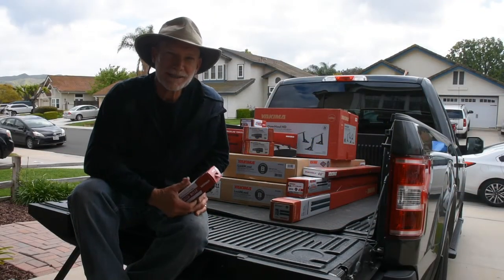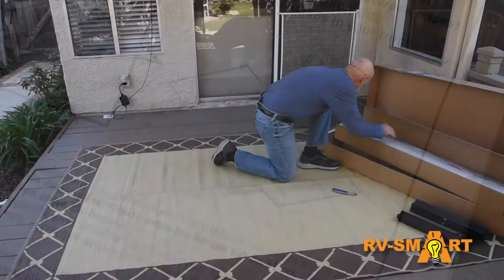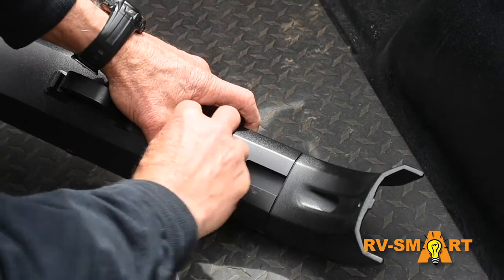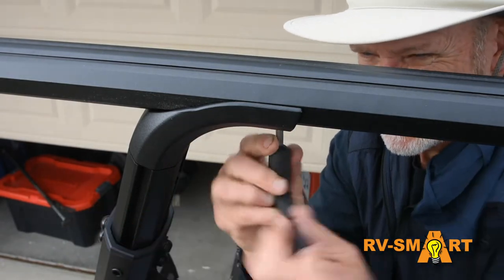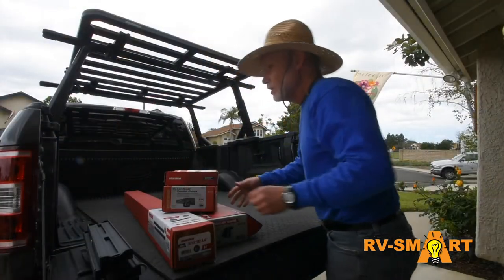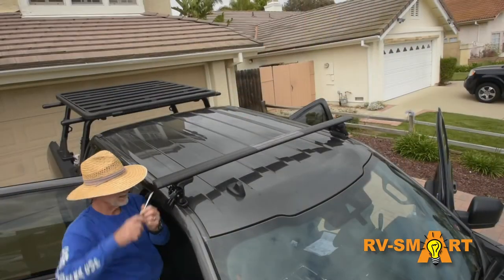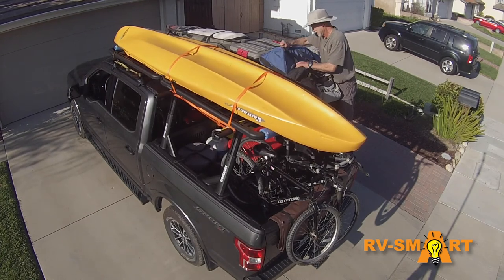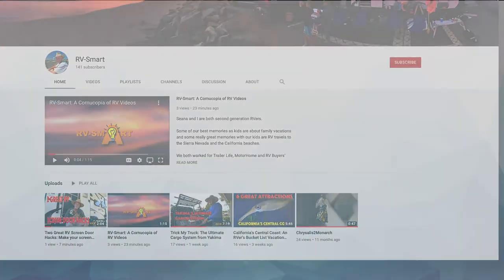Trick My Truck: The Ultimate Cargo System from Yakima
If you’re a truck owner, pretty sure the phrase “Too much cool stuff for my truck” has never rolled off your tongue. And, for RVers, it’s also true that we can never have too many ways to bring along our gear and our toys.

So, under the category of “all of the above,” we’re going to install this Yakima cargo system on our 2019 F-150.

Complete with the OverHaul HD Adjustable height bed rack with HD bars, the Baseline mounts and JetStream bars over the cab and LockNLoad Platforms for both, this set up should have ready for just about anything.

Bob Dawson walks you through each step and breaks it up into two chunks: the bed system and over the cab system.

About RV-Smart:
We are second generation RVers (Bob and Seana) and worked for many years producing magazines, articles, photographs and  videos for Trailer Life, MotorHome and RV Buyers' Guide magazines. We're continuing to share our lifelong passion for the lifestyle with a cornucopia of RV travel, tips and tricks and upgrade project videos here on RV-Smart.